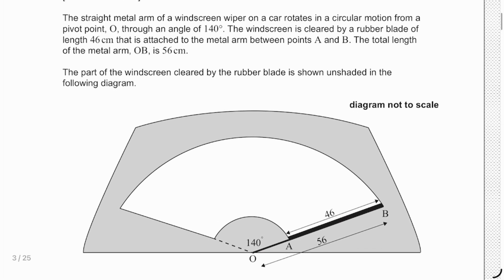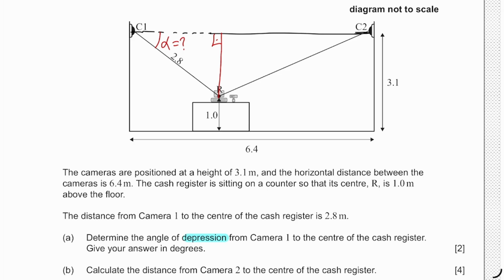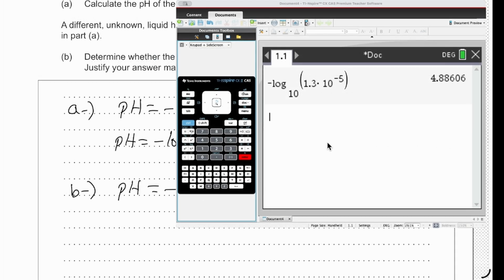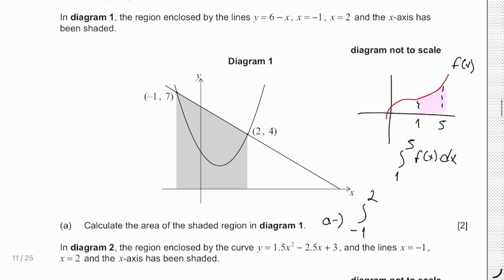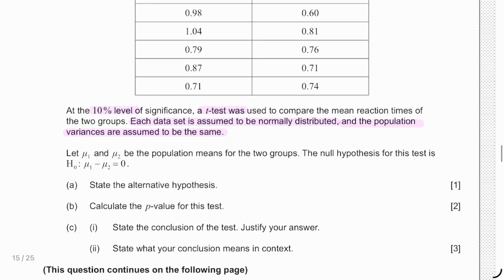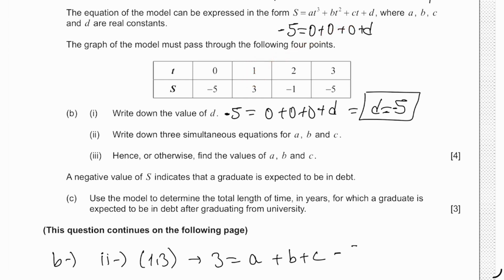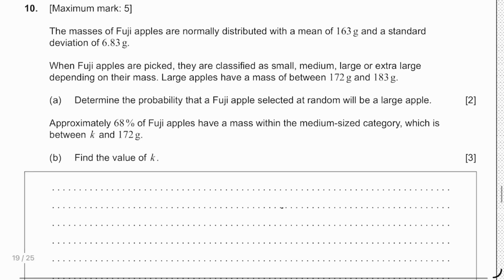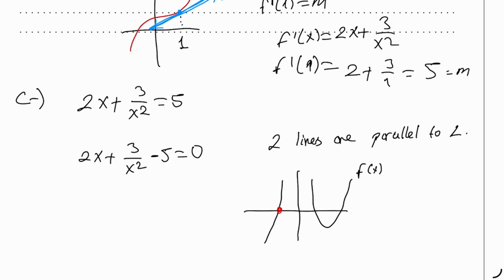IB Math- Past Paper- May 2022-Paper 1 -Time Zone 2